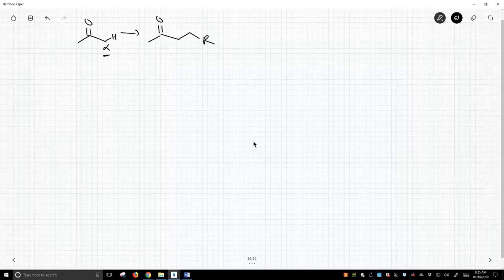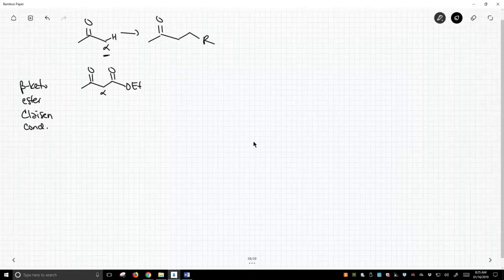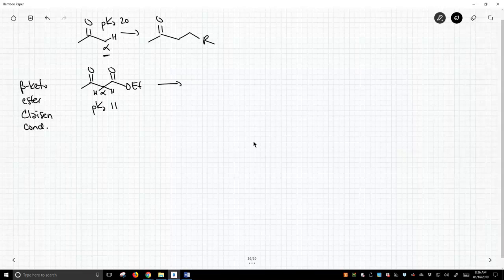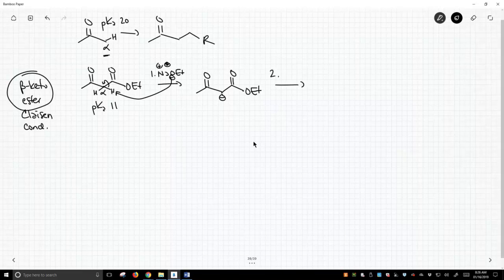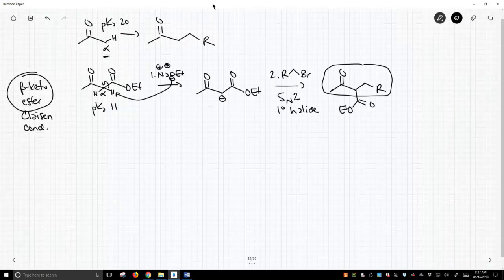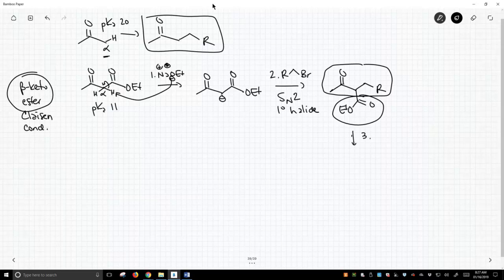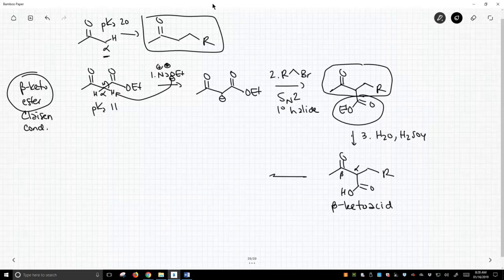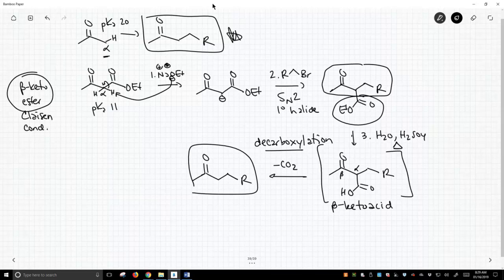carbonyl alkylations with the Claisen condensation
The Claisen condensation is a very useful method for alkylating carbonyl compounds.  The Claisen condensation affords beta-keto esters.  Beta-keto esters are useful because they can be over 99% deprotonated with moderate bases like NaOEt.  (Remember that the R-group of the base must match the R-group of the ester in order to avoid transesterification reactions.)  In other words, beta-keto esters are much more acidic than a standard ketone.  The resulting stabilized enolate is still an effective SN2 nucleophile and reacts well with primary alkyl halides.  The alkylated beta-keto ester is not, however, an alkylated ketone.  It still has the extra ester group dangling off of it.  Removal of the ester can be achieved in just one step.  The molecule is treated with acid, water, and heat.  The conditions both hydrolyze the ester to an acid, and the now beta-keto acid undergoes a decarboxylation to form an alkylated ketone.